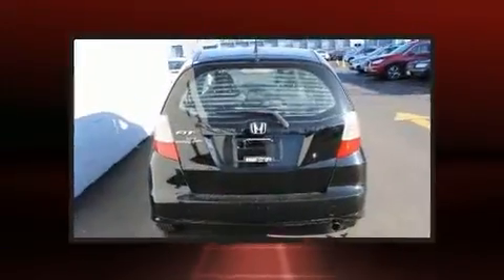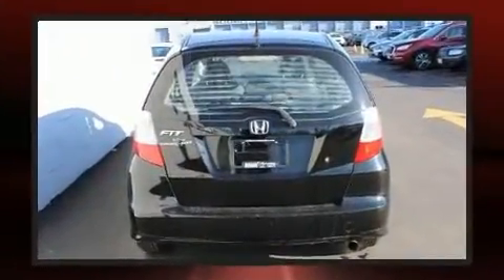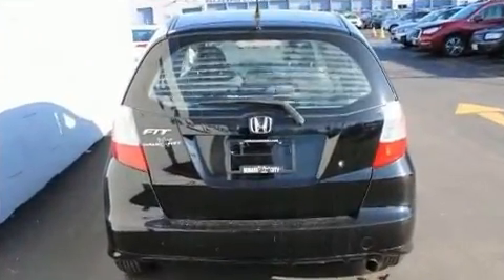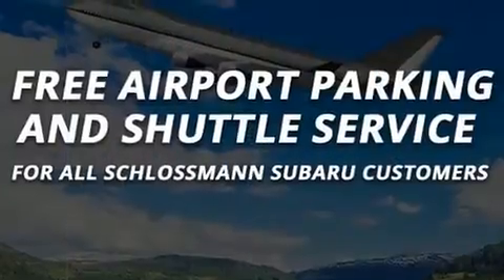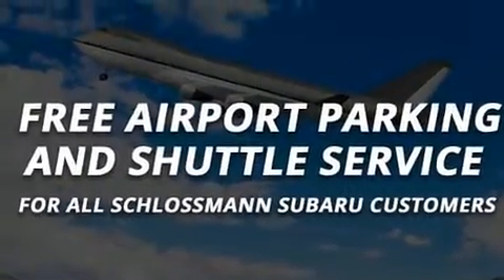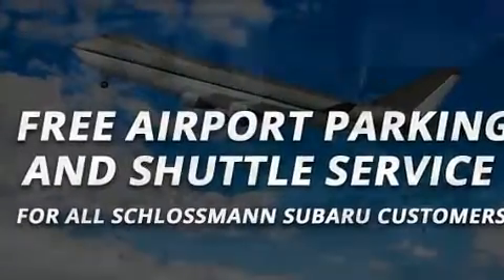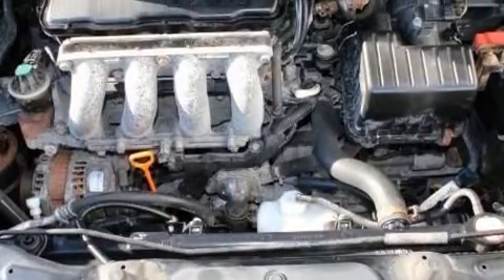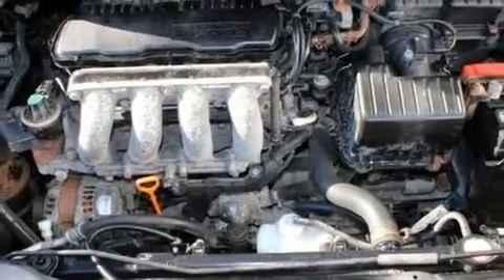2017 Subaru Outback Premium in Milwaukee, WI 53221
You can expect a lot from the 2017 Subaru Outback. With fewer than 50,000 miles on the odometer, this 4 door sport utility vehicle prioritizes comfort, safety and convenience. Under the hood you'll find a 4 cylinder engine with more than 170 horsepower, and for added security, dynamic Stability Control supplements the drivetrain. All wheel drive provides for safe passage, regardless of road or weather conditions. Subaru prioritized comfort and style by including: a rear window wiper, 1-touch window functionality, a trip computer, an outside temperature display, power door mirrors, an overhead console, and much more. Take assurance in side curtain airbags, providing head protection in the event of a severe collision. This vehicle has achieved Certified Pre-Owned status, by passing Subaru's comprehensive certification process, including a comprehensive 152 point inspection! We know that you have high expectations, and we enjoy the challenge of meeting and exceeding them! Stop by our dealership or give us a call for more information.